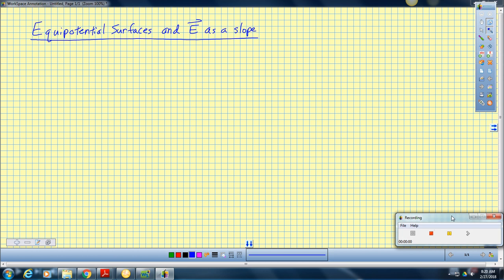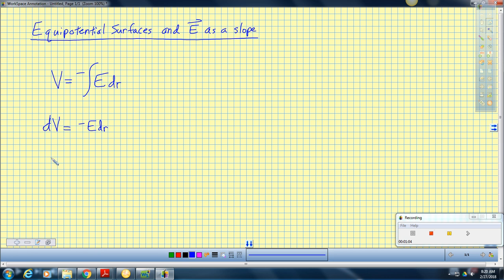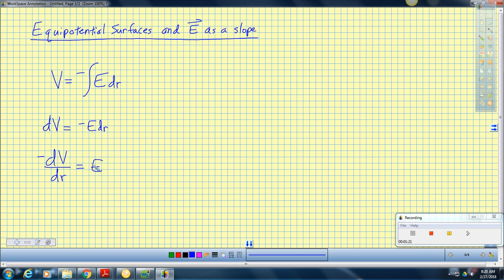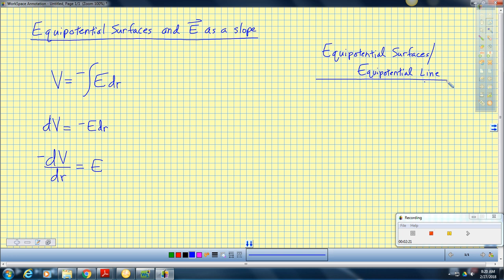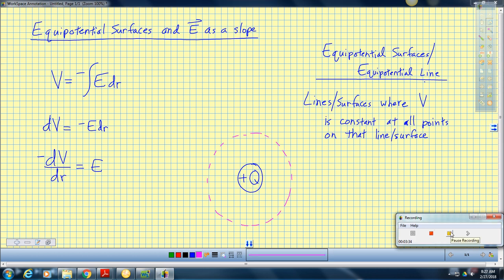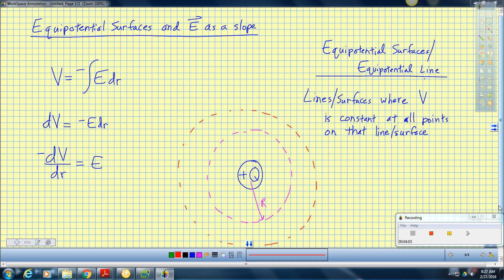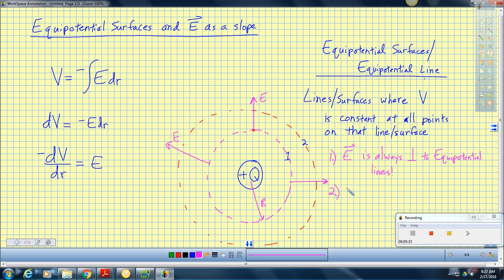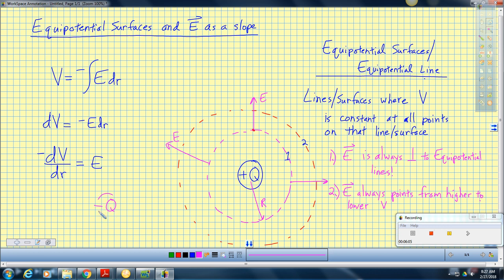2 27 18 Equipotential Surfaces and E = dv dr SHORT VERSION